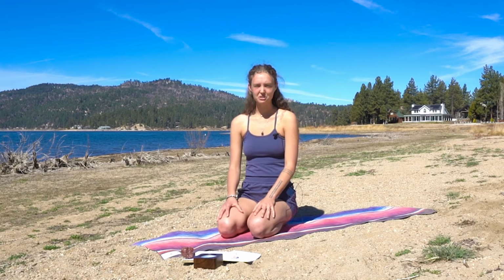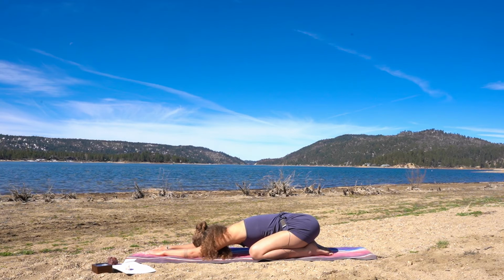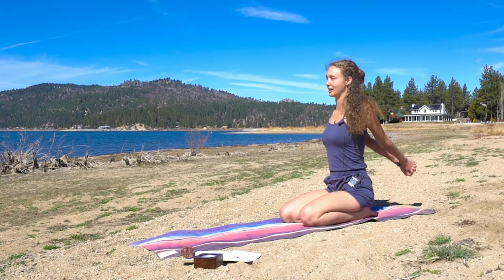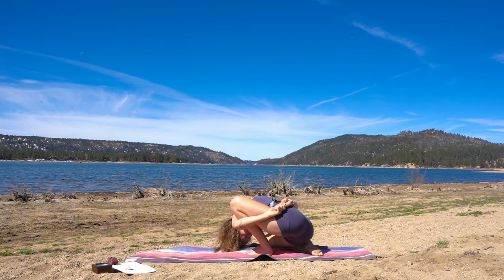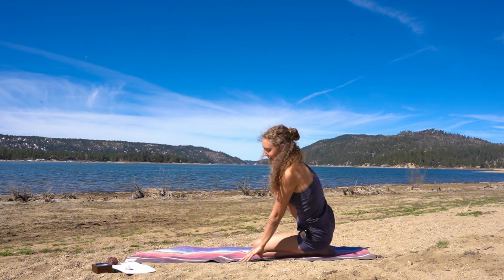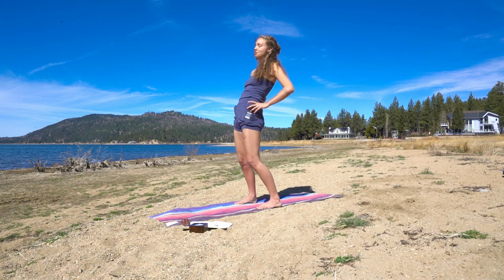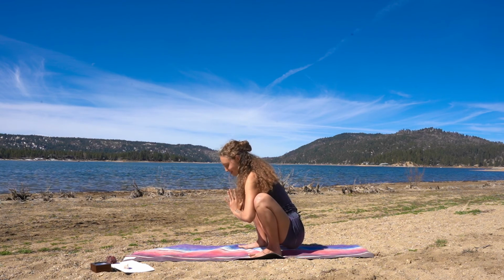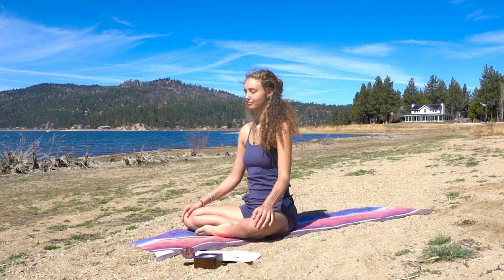YOGA FOR YOU | Heart Opening Sequence | 25 Minute Yoga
In this video, Taylor will guide you through a fun and easy heart-opening yoga flow. Performed on the banks of Big Bear Lake, this flow is designed to bring you peace and stillness. Taylor skillfully guides you through some fun and interesting poses while encouraging you to modify to your needs. This video can be used at any time of the day. Be sure to bring in your intention and hold it in your heart center.
New videos coming to every M-F!
Yoga For You is an extension of Be Om Grown©
Be Om Grown represents a state of being in Om.
Follow @beomgrown on Instagram for more!

All the music in this video is from Listening to Smile! To hear more of their works or purchase some of the albums, go
Use code: OmGrown
To get $10 off any albums, you wish!